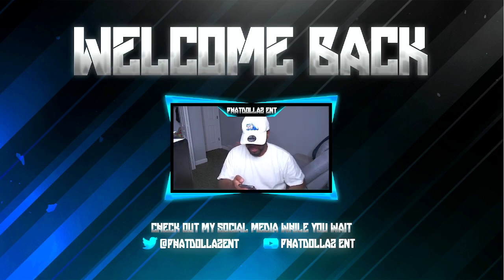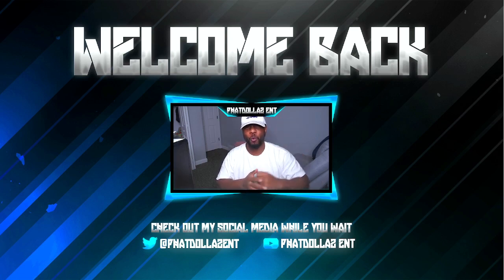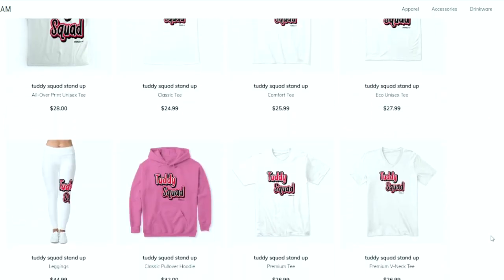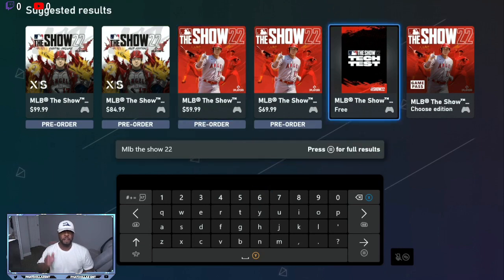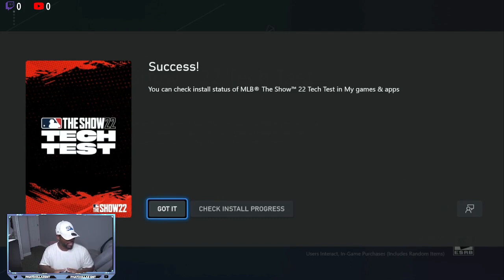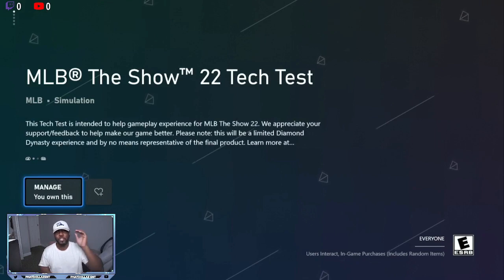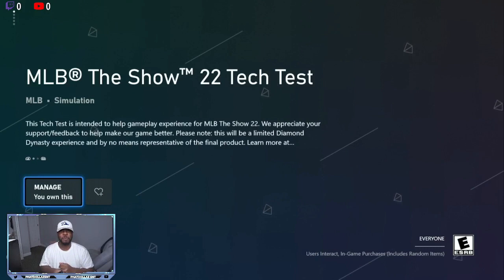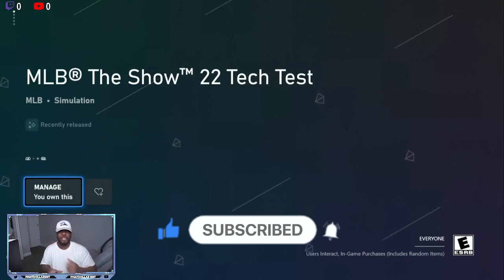PLAY MLB THE SHOW 22 EARLY! DOWNLOAD THE TECH TEST NOW for XBOX(PS4+PS5)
HOW TO PLAY MLB THE SHOW 22 EARLY! DOWNLOAD THE TECH TEST NOW XBOX(PS4+PS5)